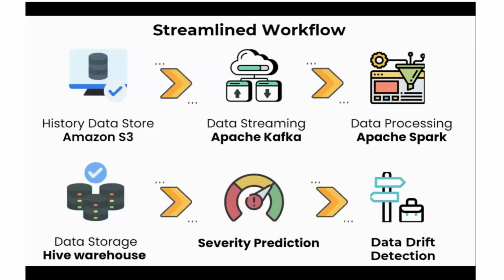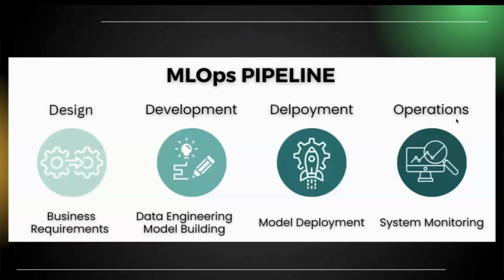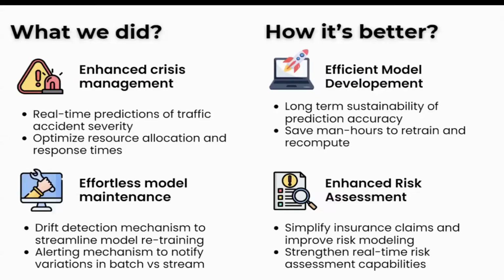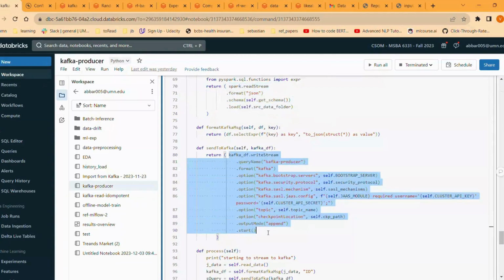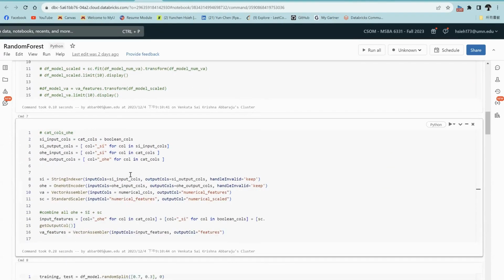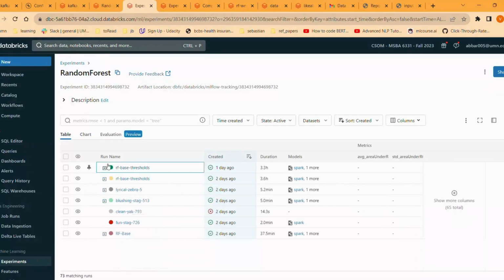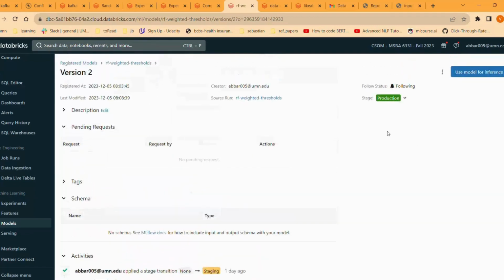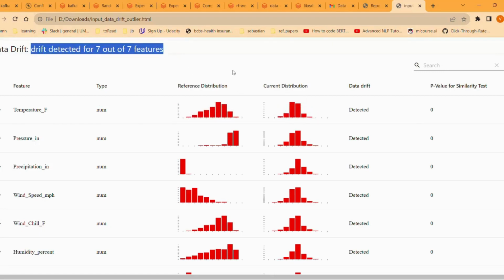ML Flow & Data Drift Detection Mechanism Demo (Trends Market place)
In this Video, we'll go through the technical work in this project including ML Flow and data drift detection